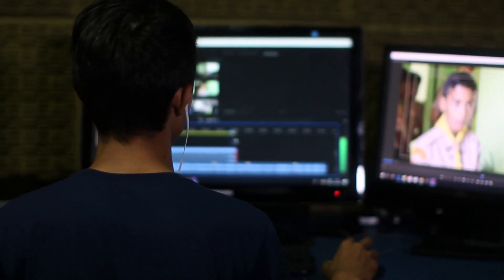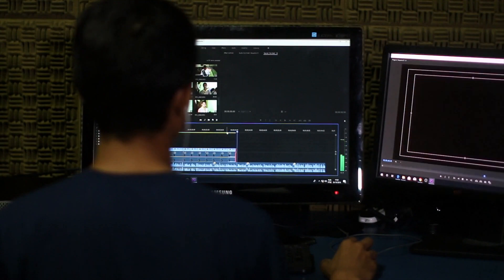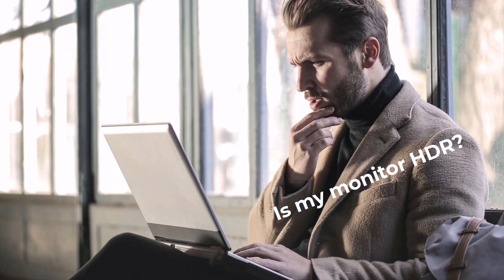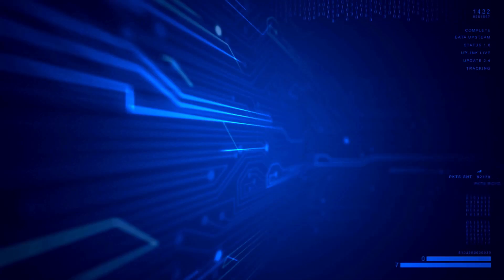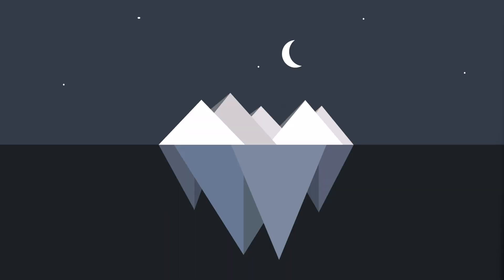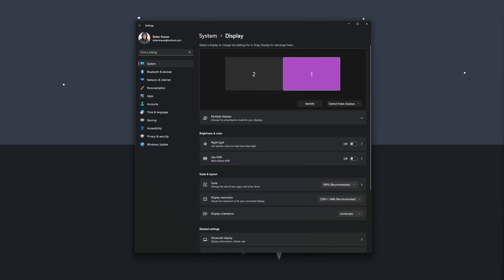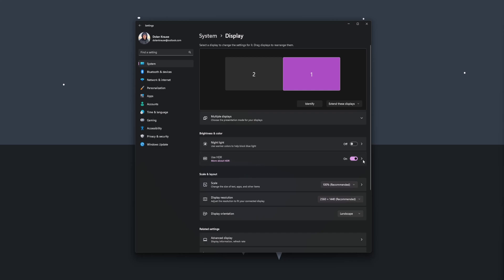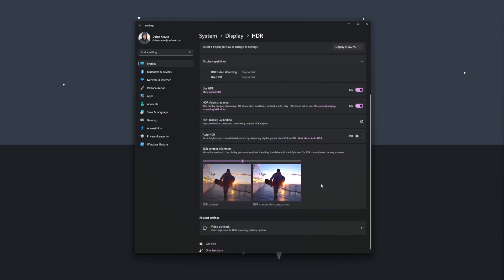How to Enable HDR on Windows 11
High Dynamic Range (HDR) can significantly enhance your visual experience, whether you're gaming, watching movies, or simply enjoying vibrant photography.

In this tutorial, you'll learn how to enable HDR on Windows 11. We'll guide you through the settings, prerequisites, and what to expect when you switch to HDR mode.